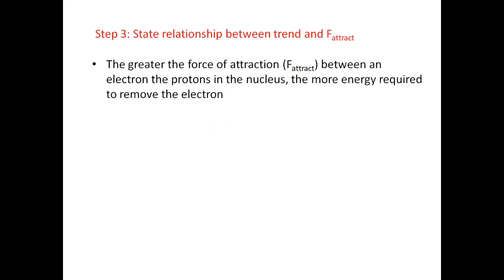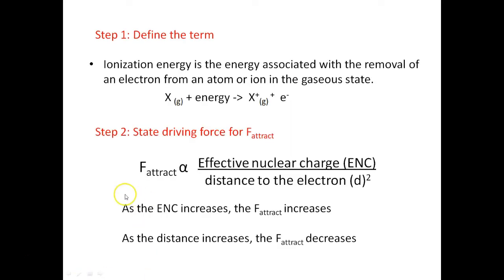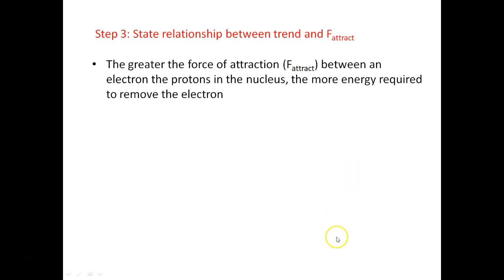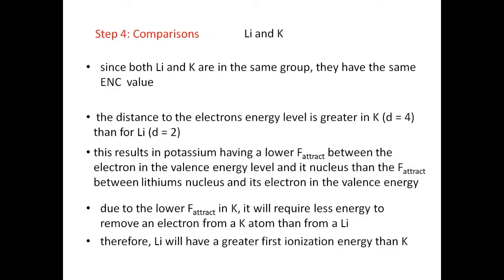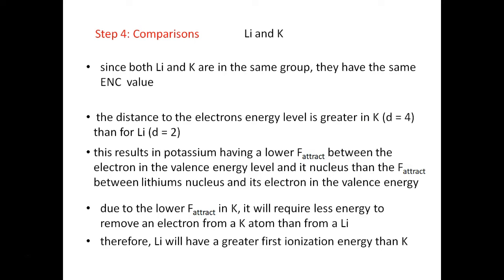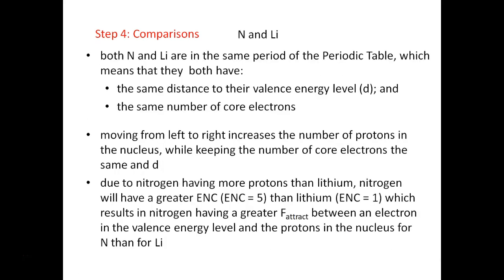Periodic Trends 3: Example